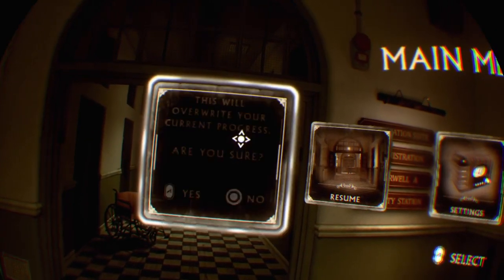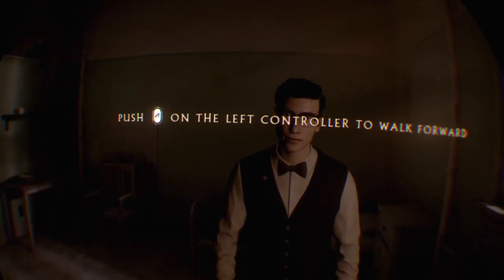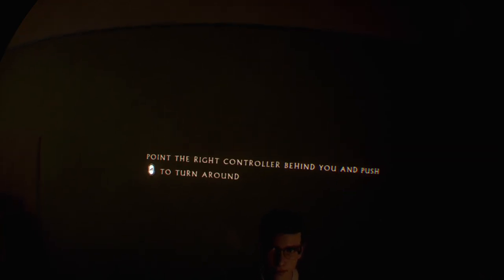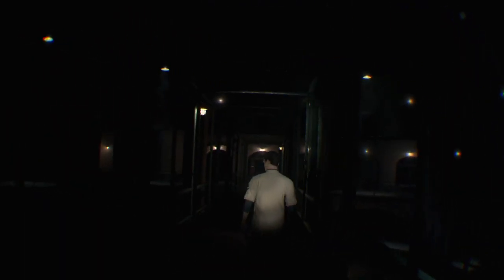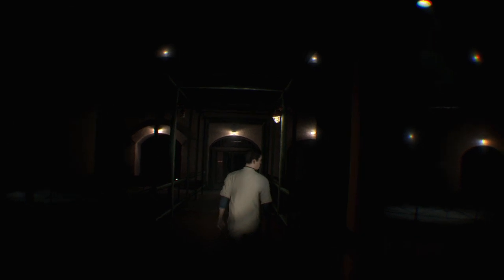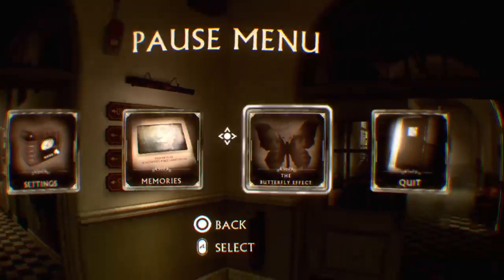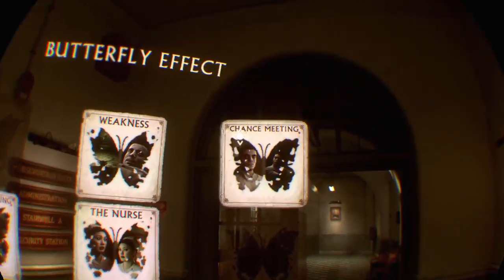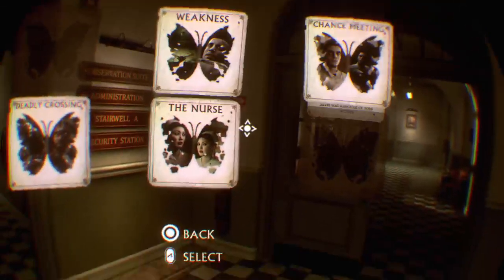Let's Play The Inpatient for PSVR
This channel features videos created by Nathan P. Butler, often relating to either gaming or science fiction (especially Star Wars) content.